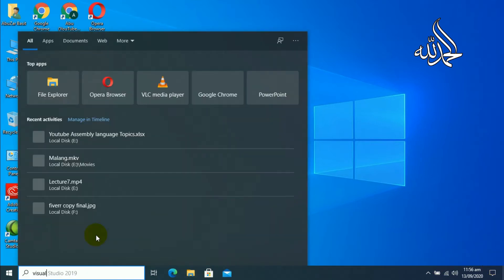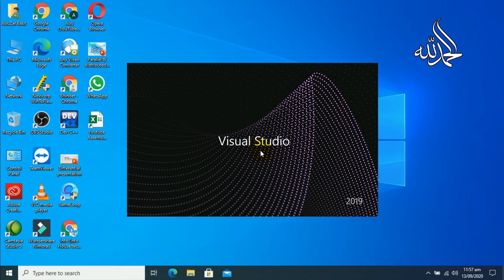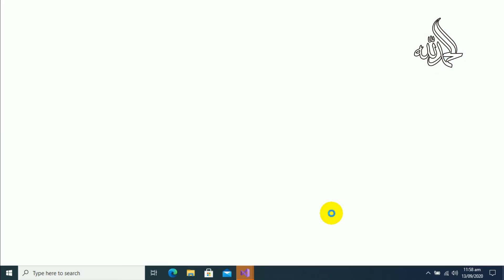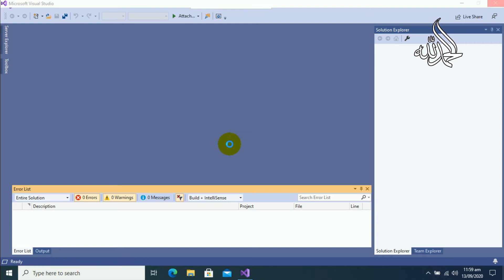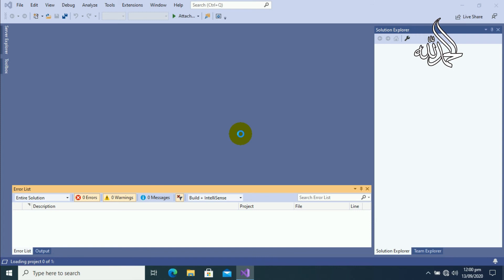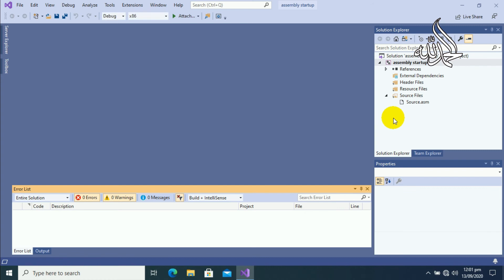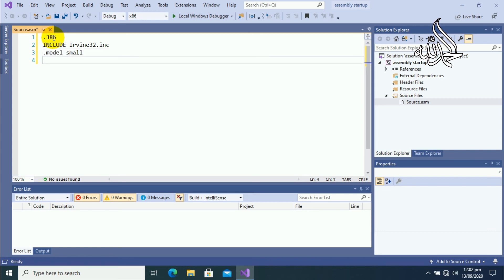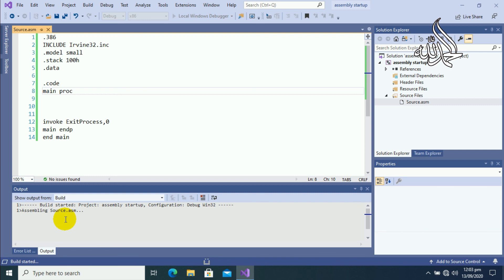Lecture 8 | Basic Syntax of MASM Assembly Language | Bhinder World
In this Video I will tell you how to write basic syntax of MASM Assembly Language in Visual Studio. I am using Visual Studio 2019 you can use any version of Visual Studio to do Linker Setting and writing basic syntax. Links related to this video are given below:
Links: